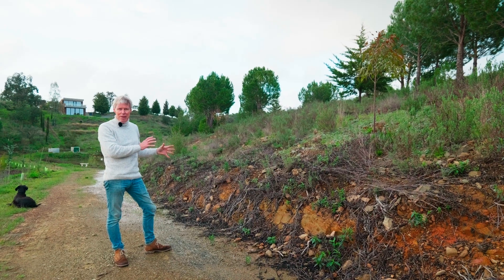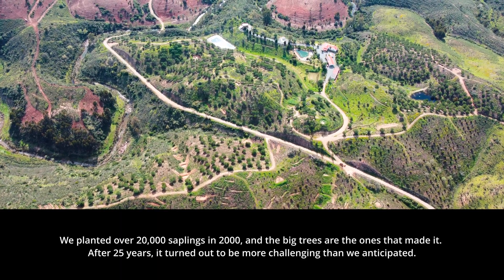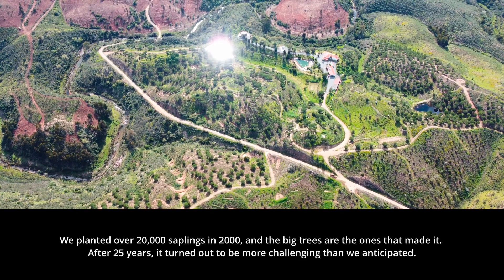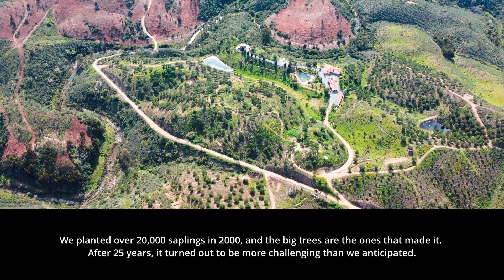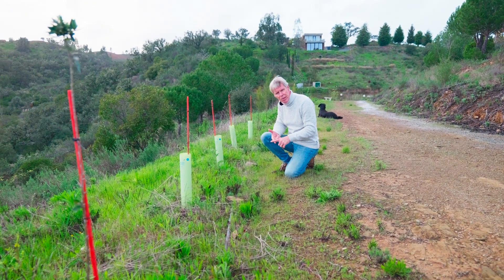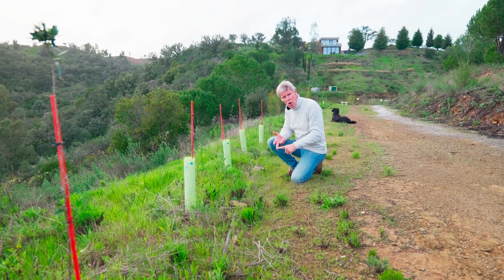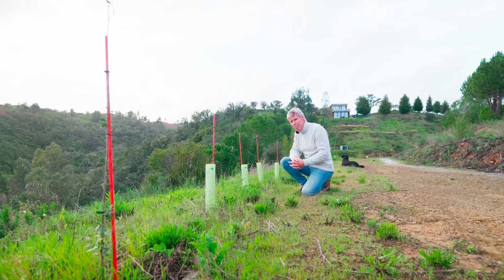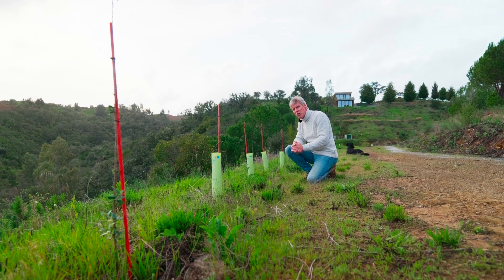Rainwater line irrigation for young trees improving survival rates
We plant new trees in lines instead of randomly throughout the land. And we irrigate them with rainwater for the first 3 years, in this video, Wiljo explains why.

We take you behind the scenes of our reforesting project in Portugal — showing how we plant trees, restore nature, and work toward a greener future.

 Got questions or ideas? Drop them in the comments or reach out on Instagram. We’re learning every day and want to share the journey with you.

🎥Shot & edited by: Barend Meihuizen

✈️ Droneshots by: Jeroen Verhaegh & Carlos Encarnação
 Time codes:
 00:00 – Planting trees without irrigation
 00:40 – Our rainwater irrigation system